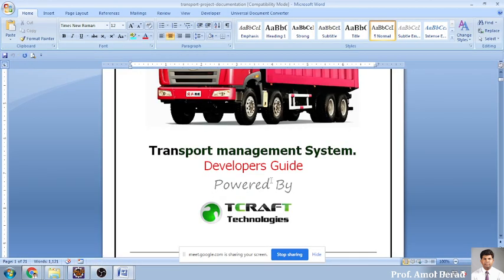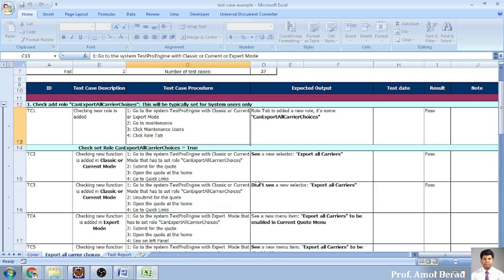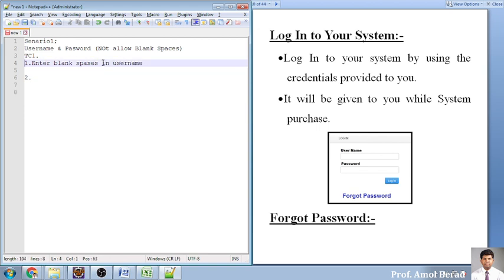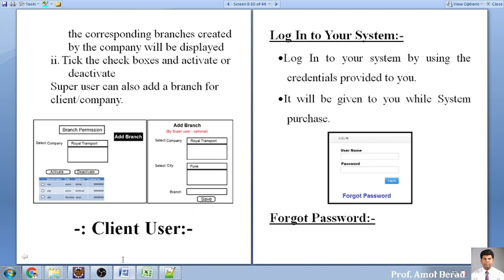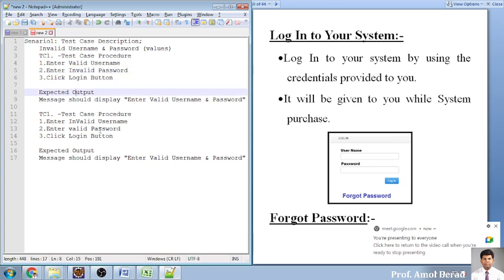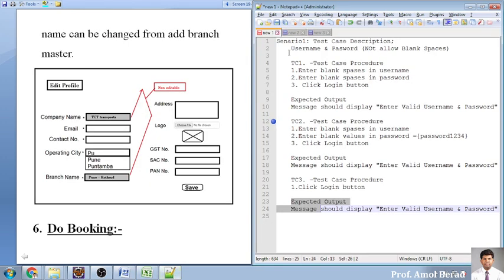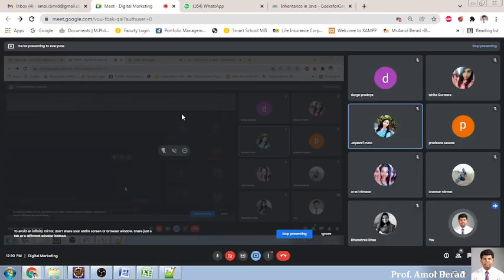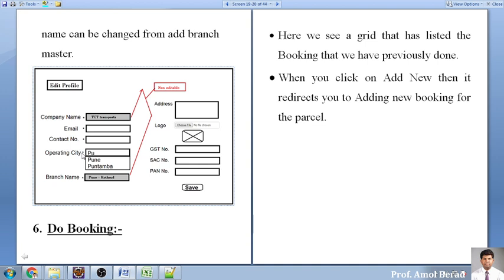Case Study on Testing-1